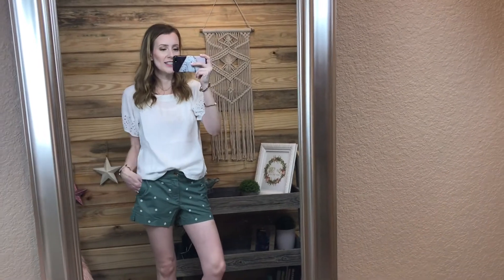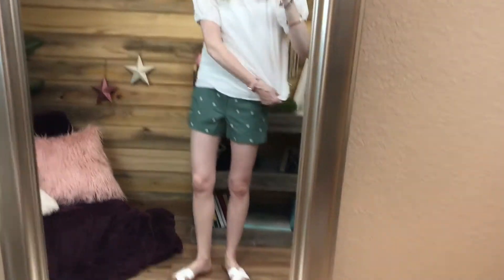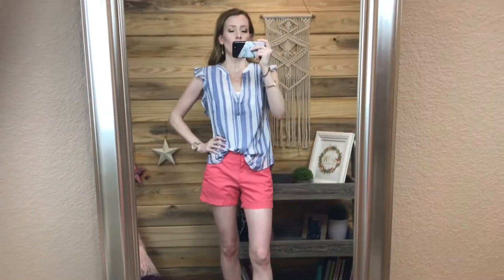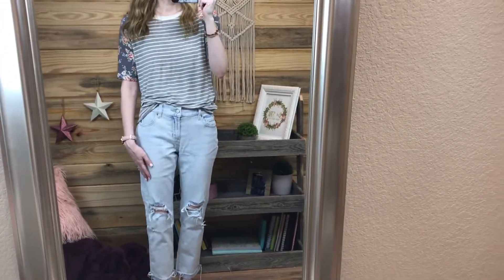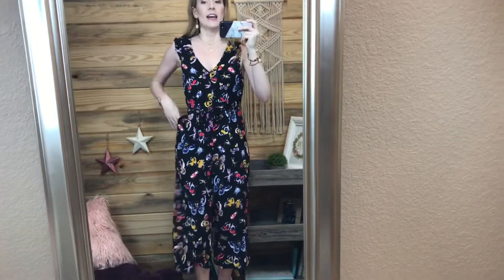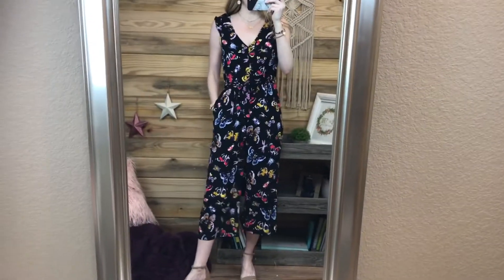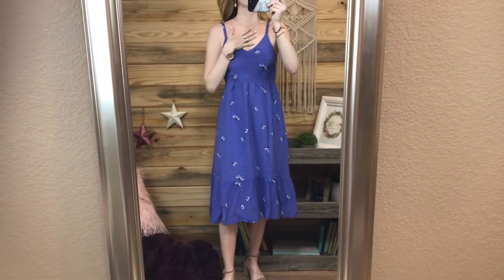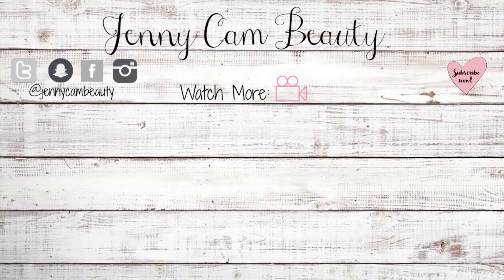Old Navy Summer Try On Haul!!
Hi friends!!  Today I am sharing some fun finds I recently got from Old Navy!!  I love that place, and you can usually find some pretty great deals!!  Which are your favorites??

Accessories:
White Slides
block heel sandals

Blue Dress (couldn't find mine but here is a similar one!)